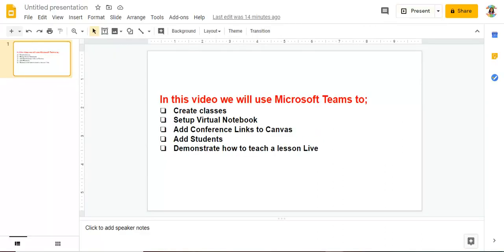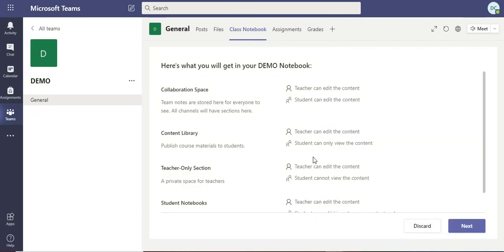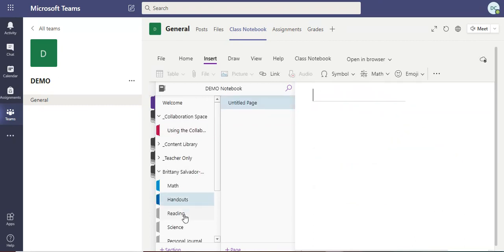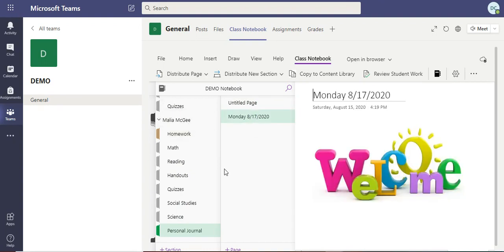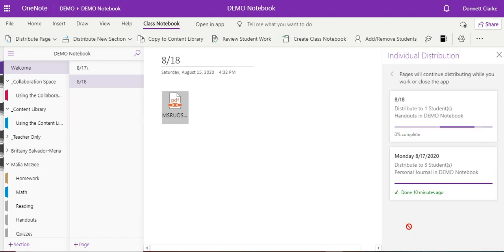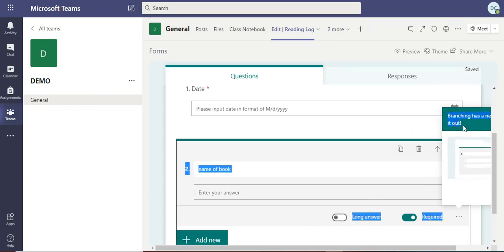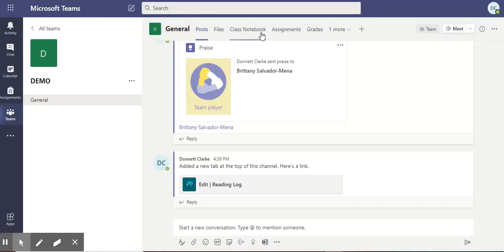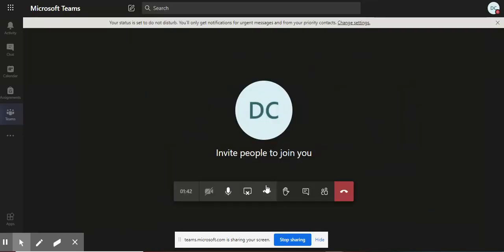Creating a Class notebook in Microsoft Teams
This is basically a Microsoft Teams video, where  I will demonstrate how we can;
Add students
Add Link to Canvas
Create a notebook
Add tabs in the notebook
Attach a reading log to the teams page so that the students can fill out their log as they read virtually.